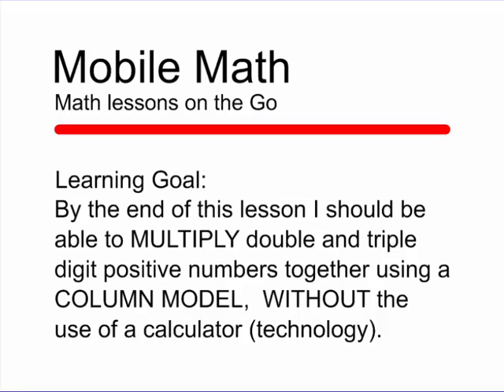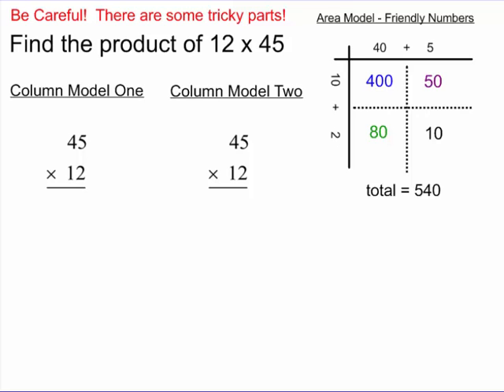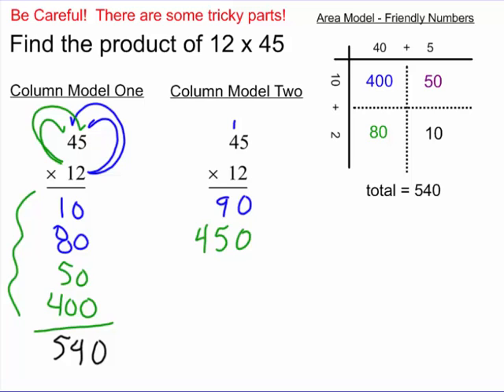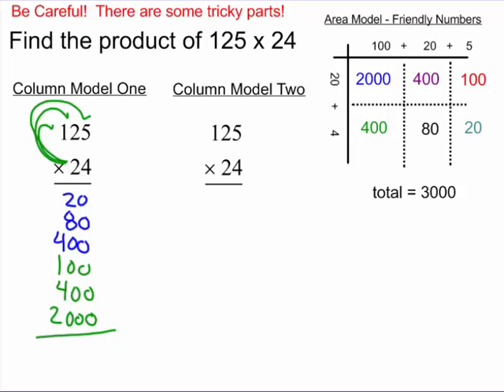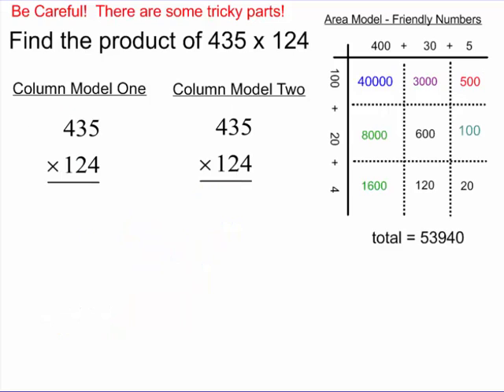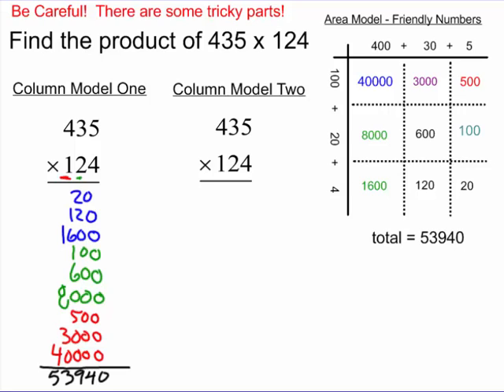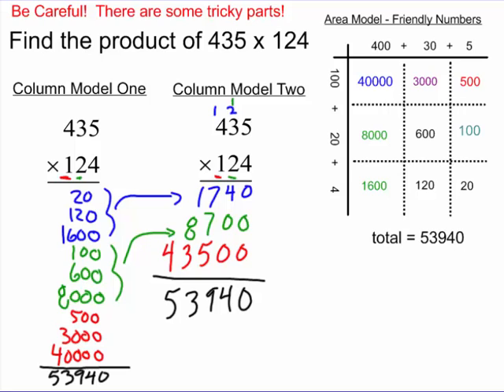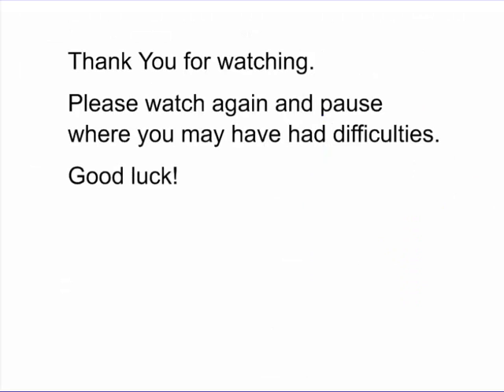2.7 Numeracy - Multiply - ColumnModel2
Learning Goal:

By the end of this lesson I should be able to MULTIPLY double and triple digit positive numbers together using a COLUMN MODEL; WITHOUT the use of a calculator (technology).

Techniques:   Area Model and Column Model

Examples:

(a)                12 x 45
(b)               125 x 24